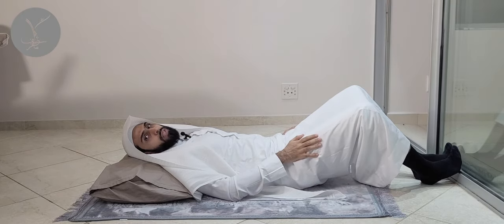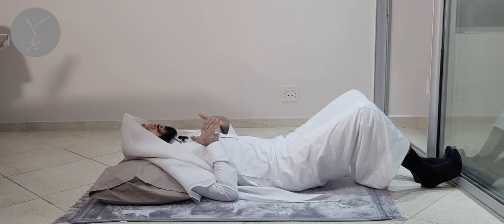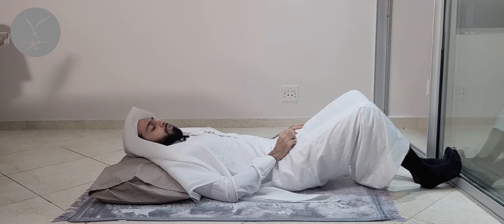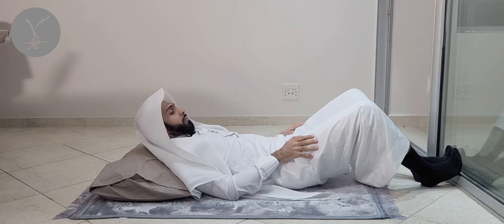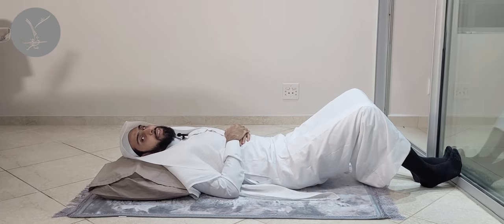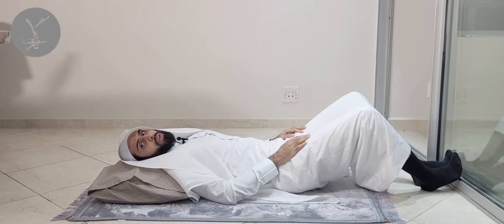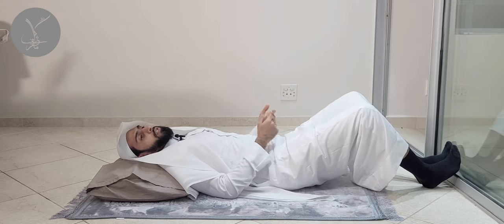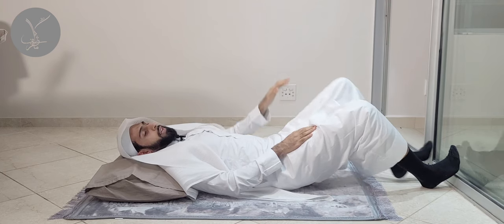How to perform salah while lying on your back - practical | Muthaffar Hashim